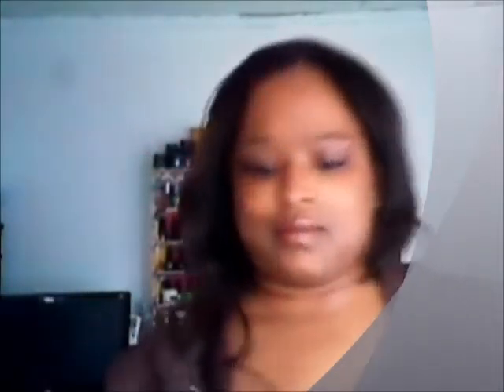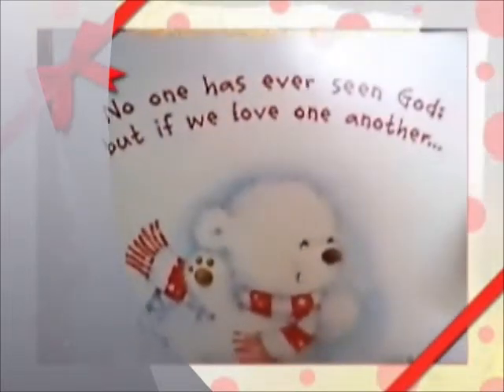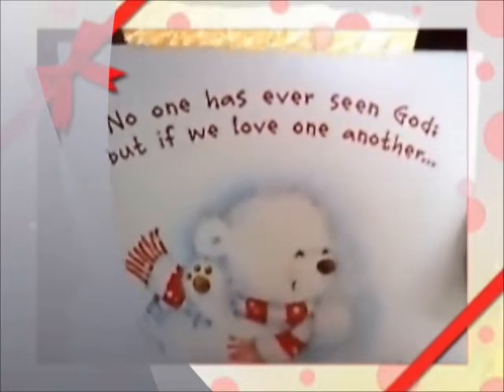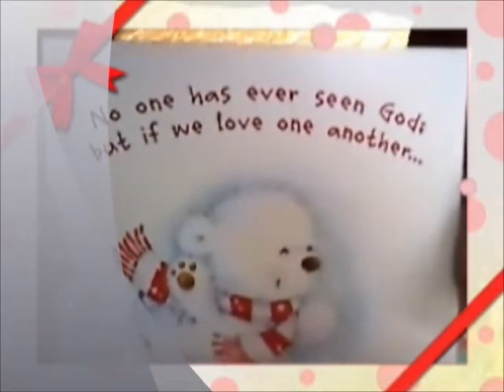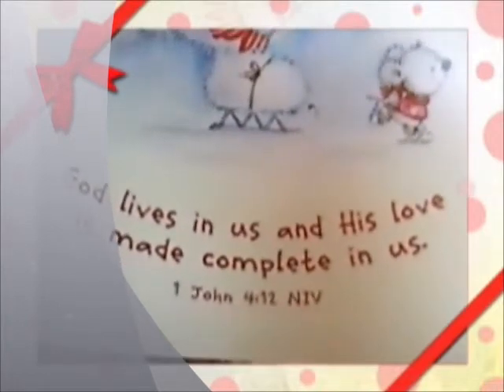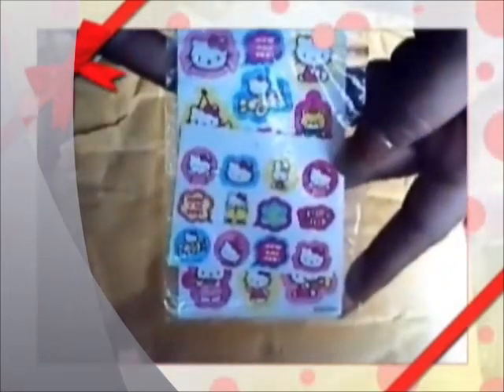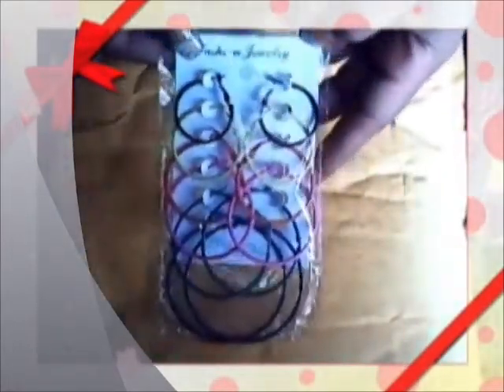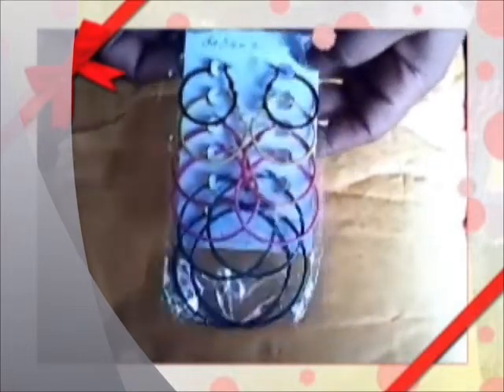My swap with almatweety